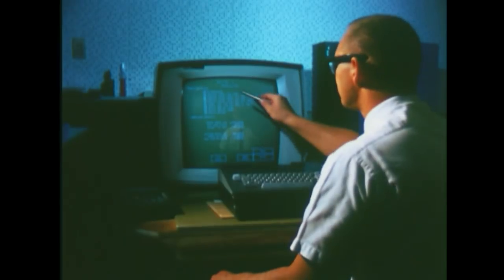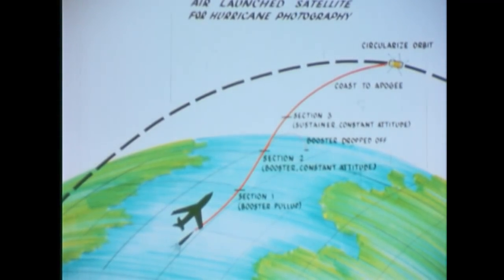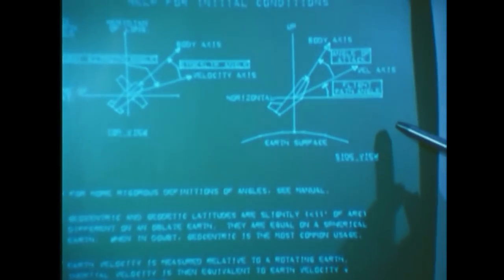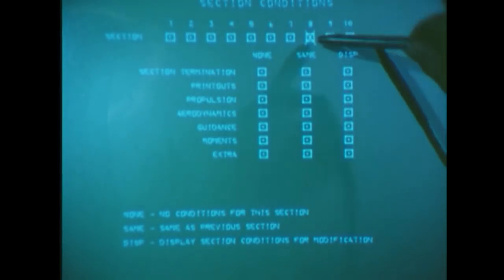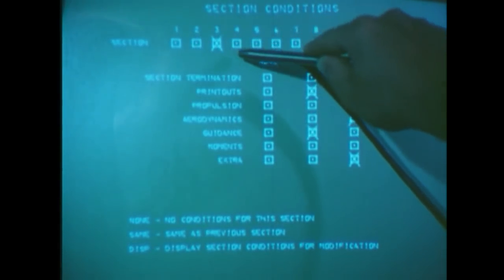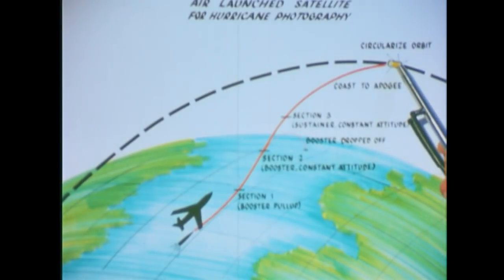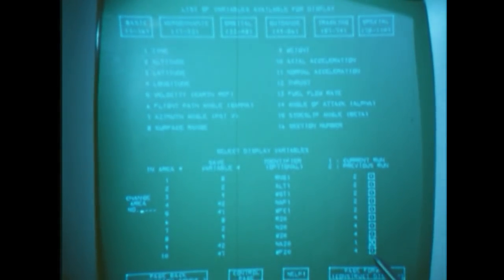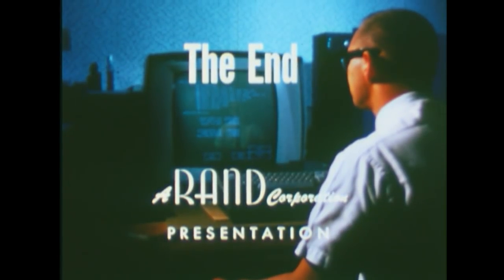The RAND Corporation presents Graphic ROCKET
This 1969 film was created by the RAND Corporation to demonstrate Graphic ROCKET, “an interactive computer graphics system for the analysis of aerospace vehicle designs.” Barry Boehm was the leading figure in the development of Graphic ROCKET and its predecessor program, ROCKET, at RAND, and is both the filmed demonstrator and the narrator in this film. Detailed information about the film can be found in RAND Memorandum RM-6032-PR. The film was created for the Design Automation Conference of June 1969. The film and the program were both created under RAND’s primary United States Air Force contract.